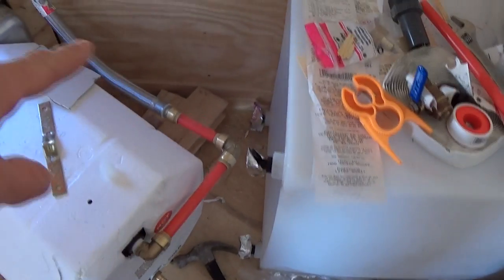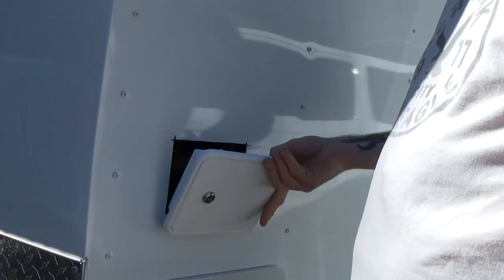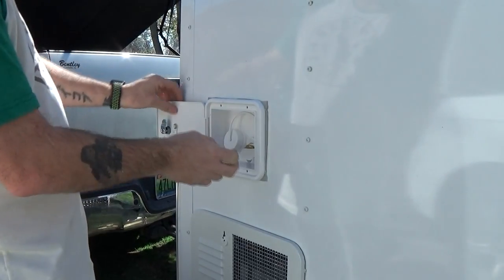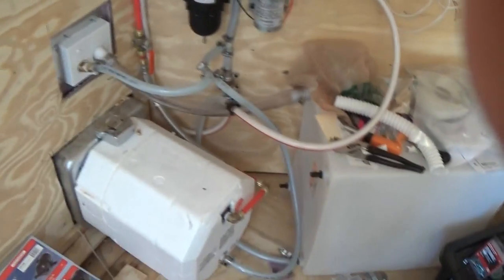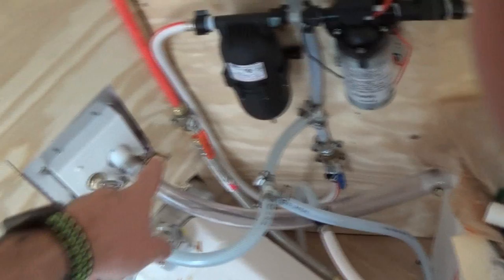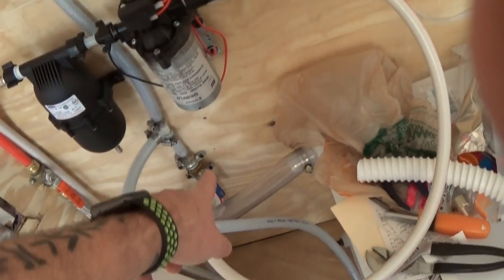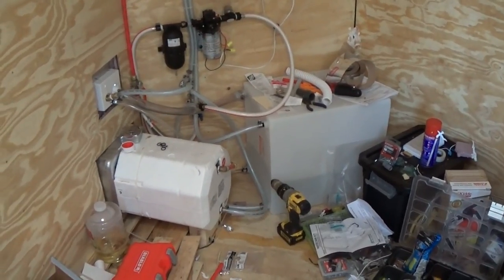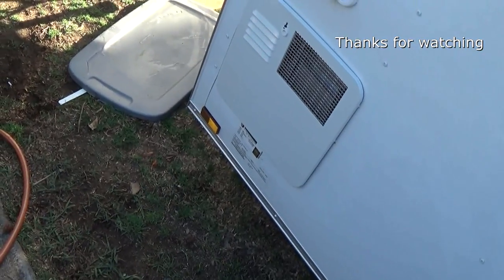6x12 Enclosed Trailer Conversion Plumbing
Time to Install water entrance and plumbing for the water heater and
shower .. Install 12v water pump check for leaks